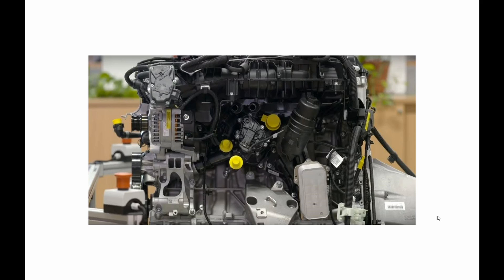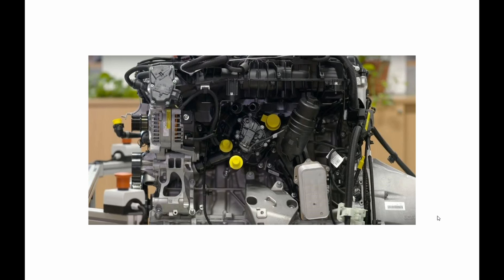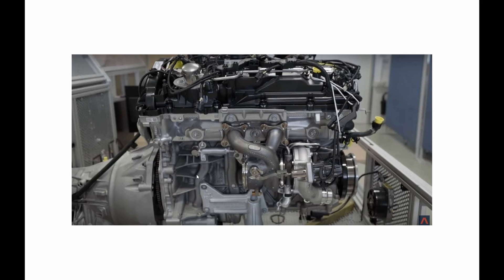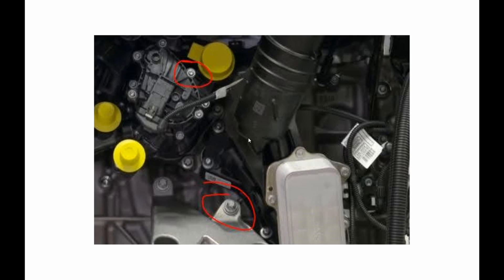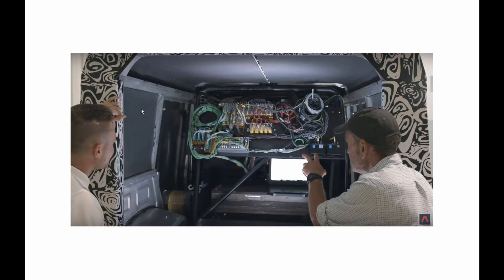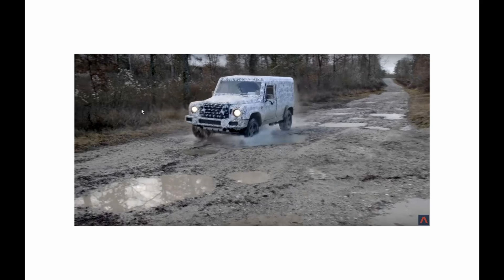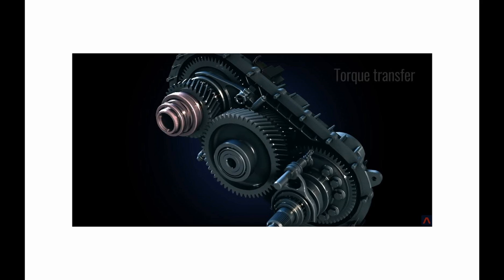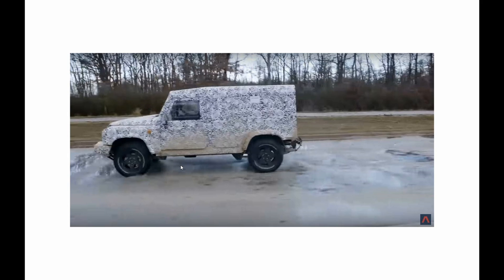The INEOS Grenadier engine and transmission